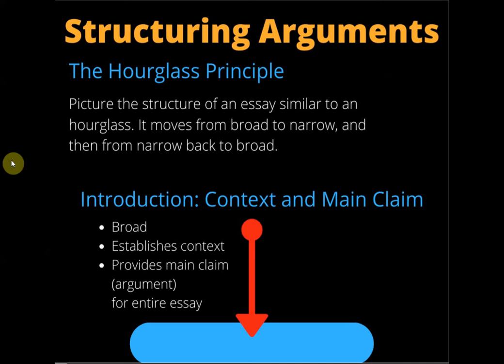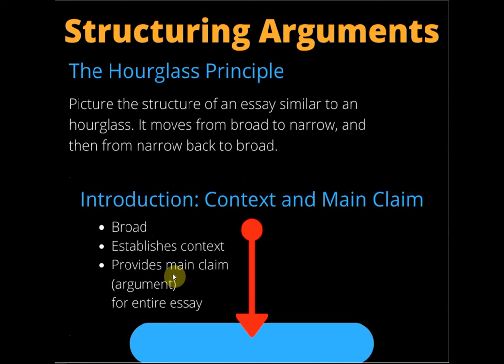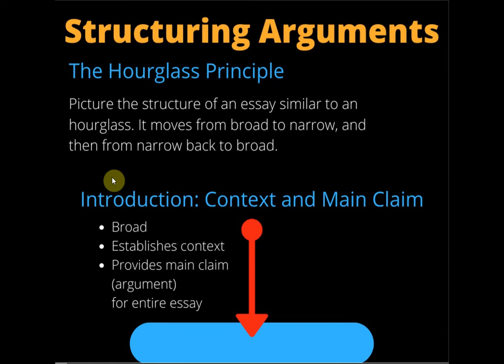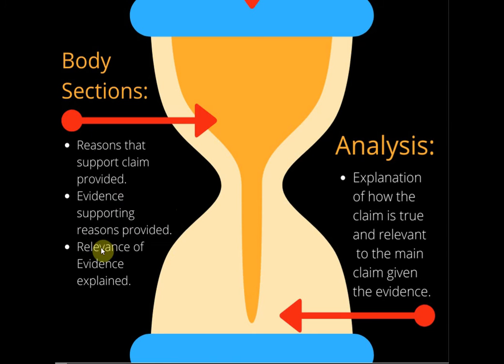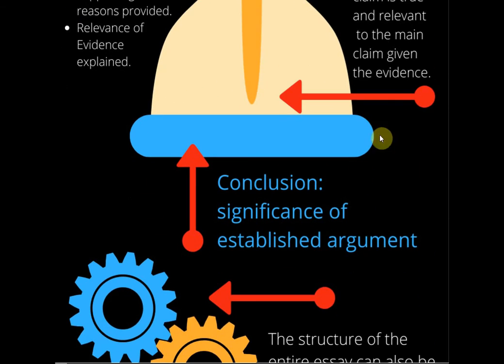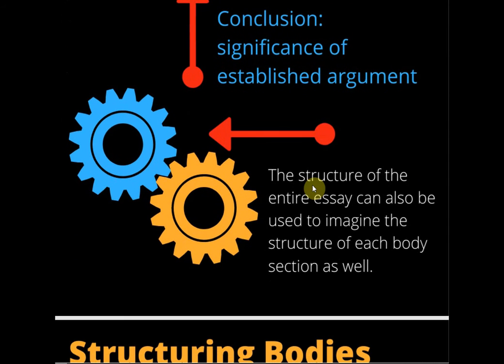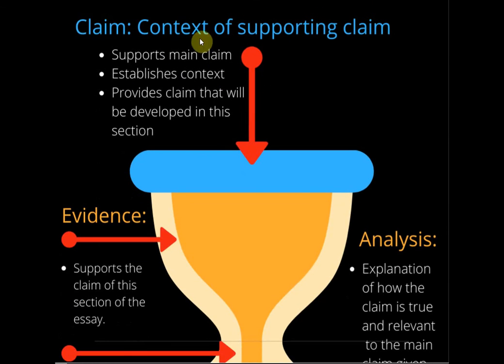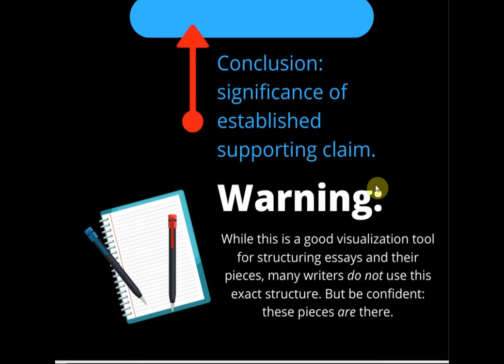10th Grade ELA Structuring Arguments and Pieces of an Argument - April 13, 2020